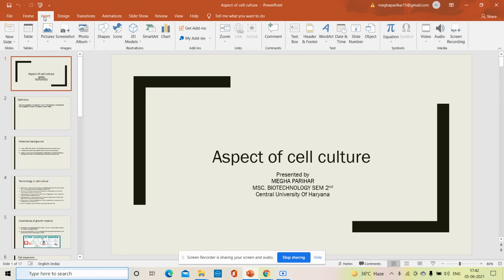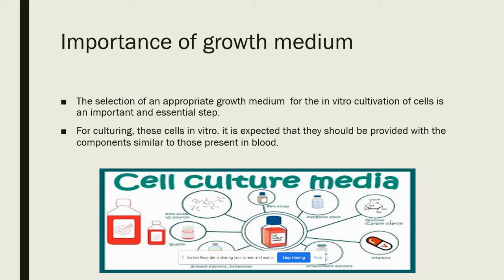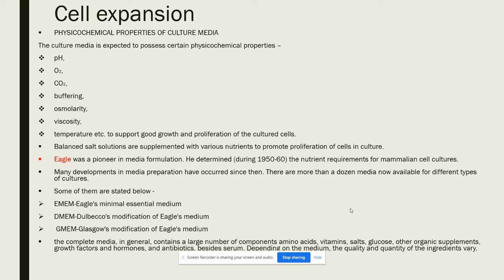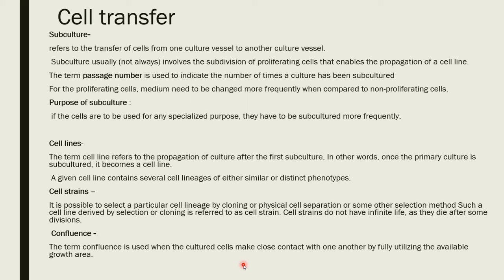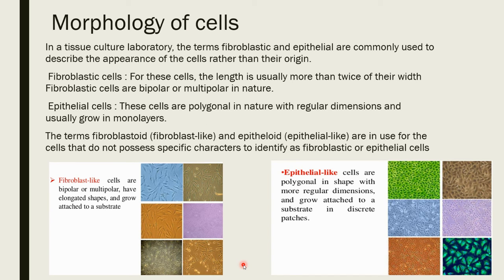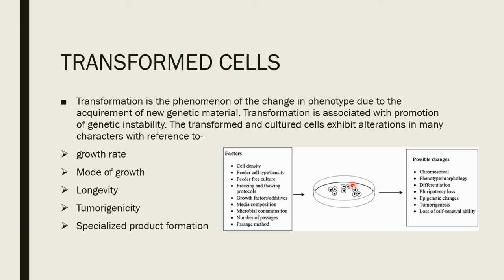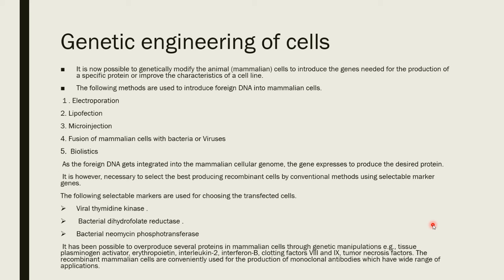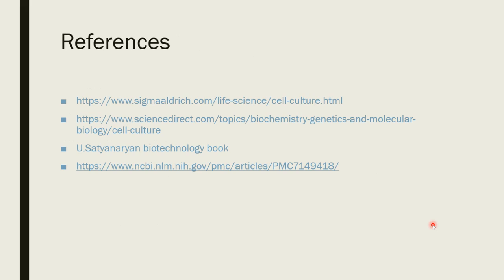Aspect of cell culture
detailed description of cell cultur and genetic engineering of cells